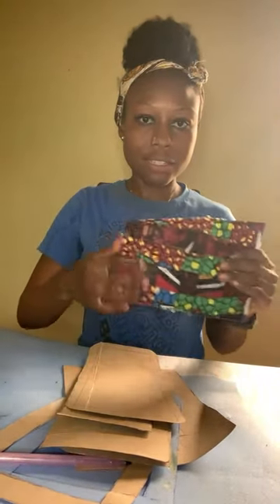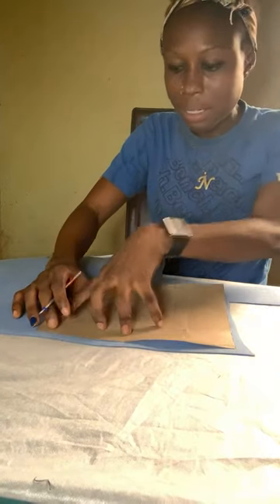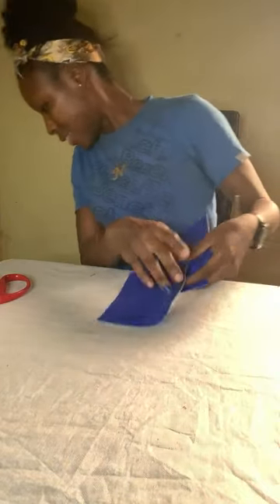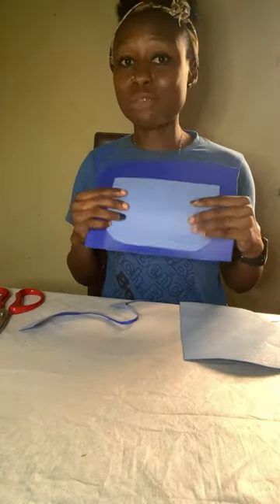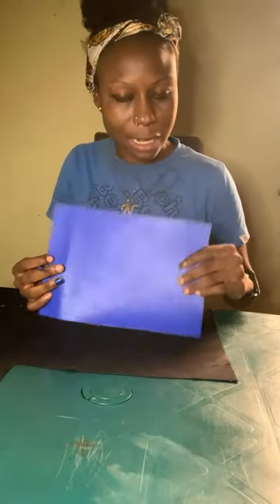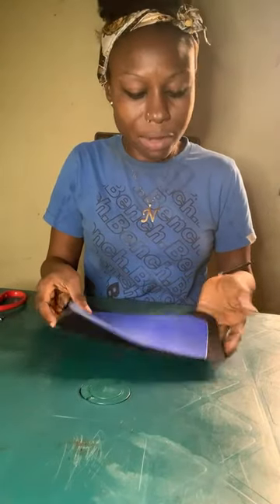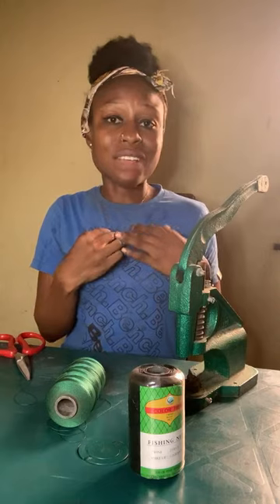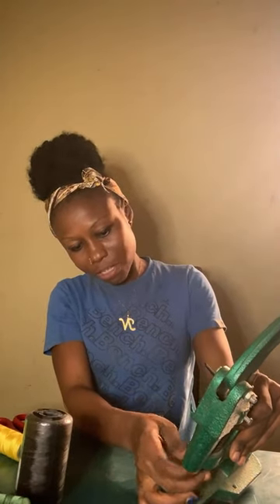CUTTING BAG INTERFACING AND STIFFENERS || ANKARA BAG MAKING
Ankarabags bag, howtomake, diy, proudly African, handmade, handcrafted
Beginner friendly bag tutorial,tote bag tutorial,Ankara bag making tutorial,Bag makkng tools,leathercraft